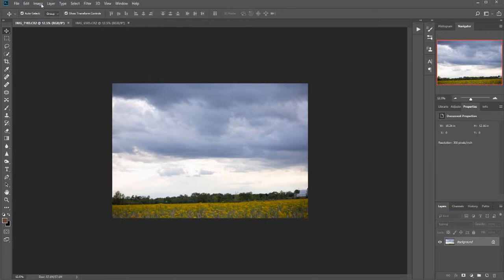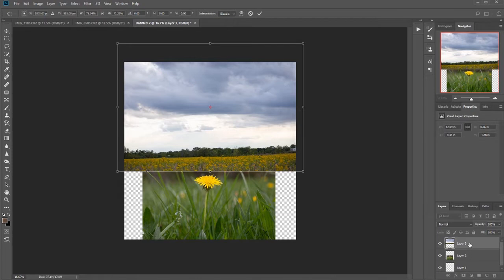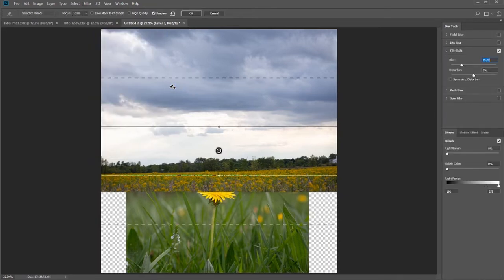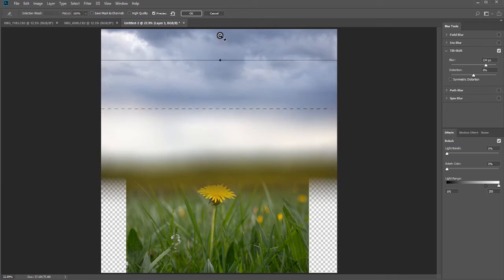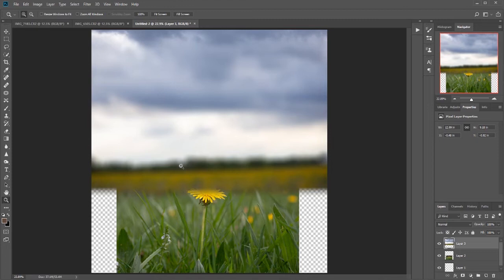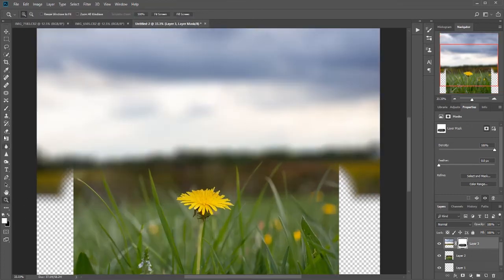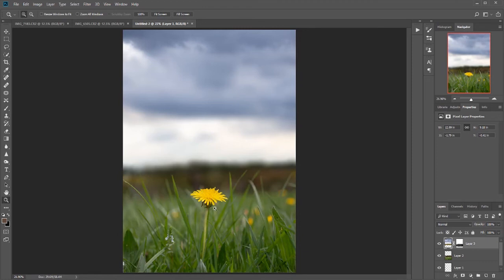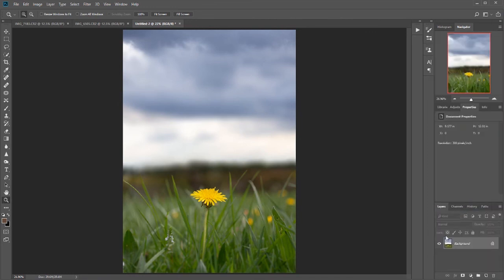Combining 2 images to add a sky or more depth to an image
In this tutorial you will learn how to blend 2 images together to make one final image. This video can teach you how to blend a sky image to a foreground image. I really want to help fellow photographers to grow through my tutorials and would love to see what you all are working on and how these videos have made you and your editing technique grow.

Until next time catch you on the "click" side!